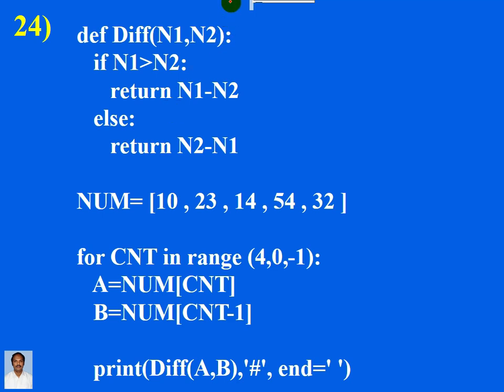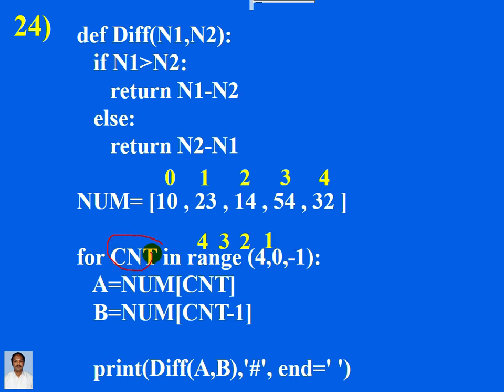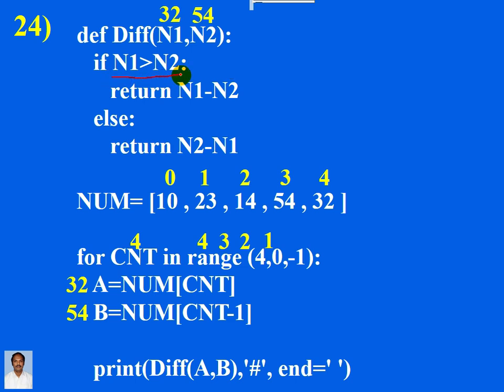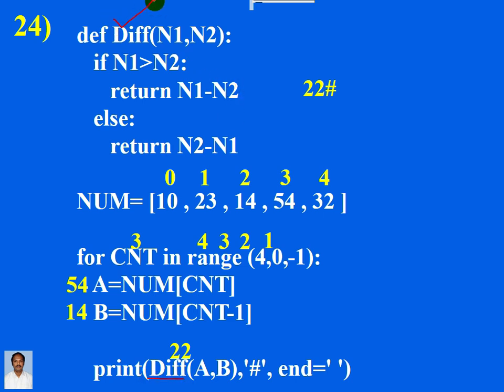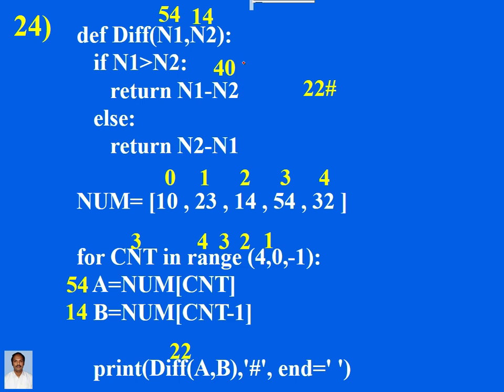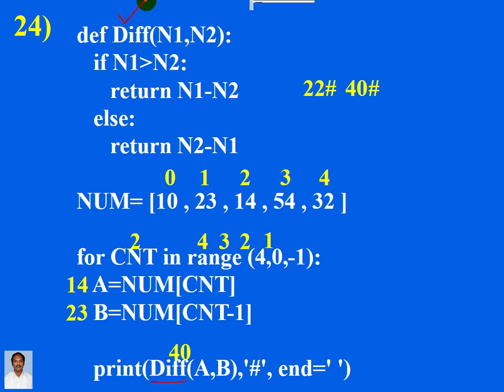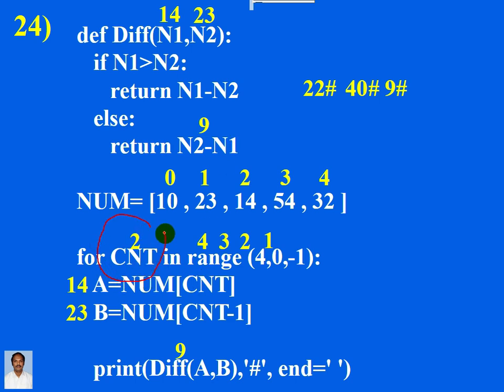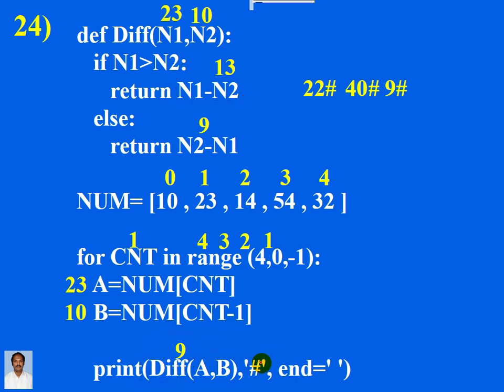024)Worksheet_6_Output_24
This video tutor explains the output question. It involves function calls, List, range with -ve index etc.